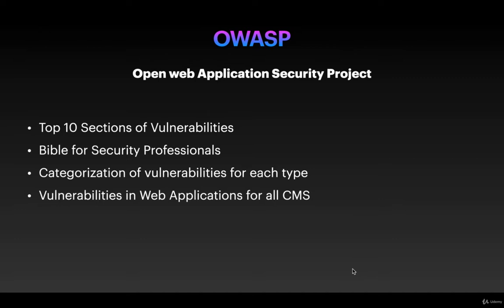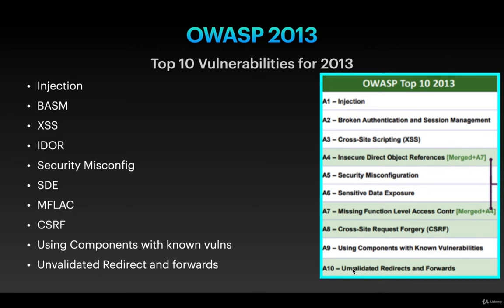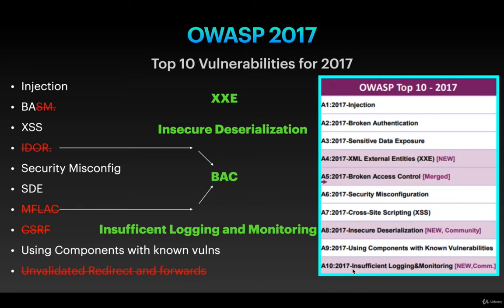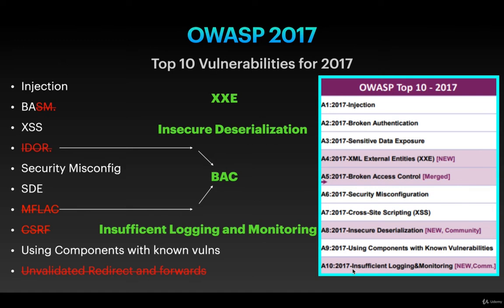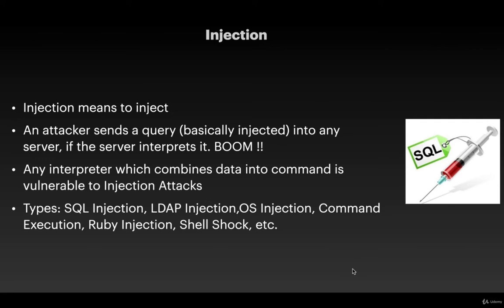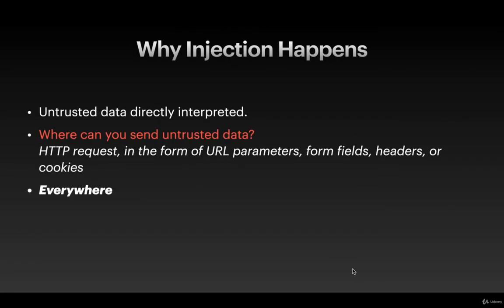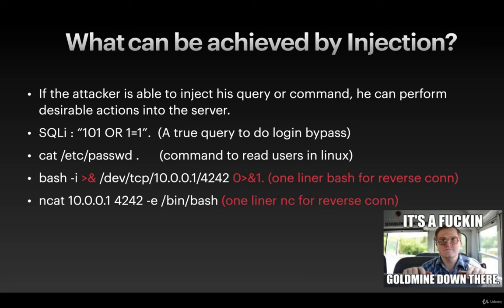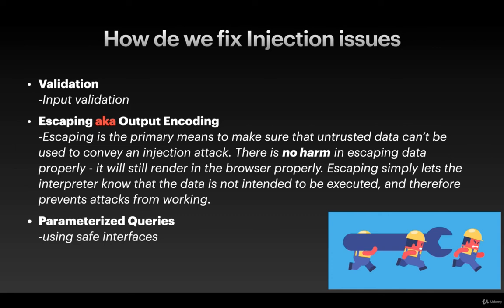What is OWASP and Injection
1  What is OWASP and Injection

Ethical Hacking  Penetration Testing & Bug Bounty Hunting

2. OWASP Top 10